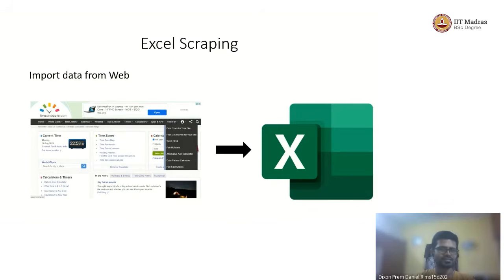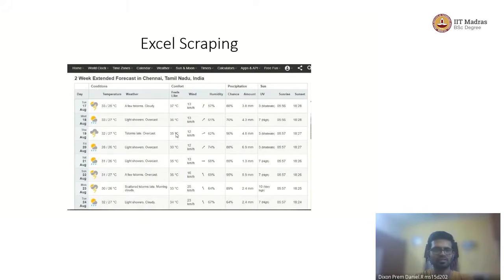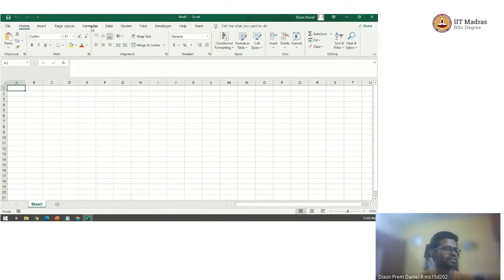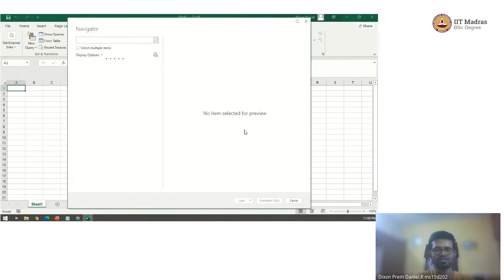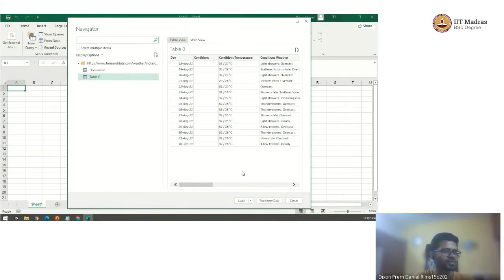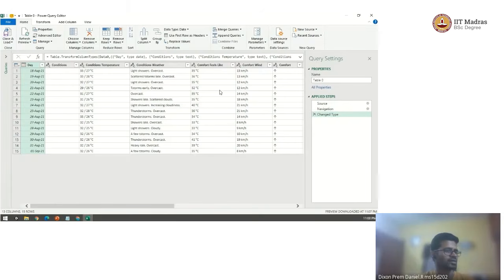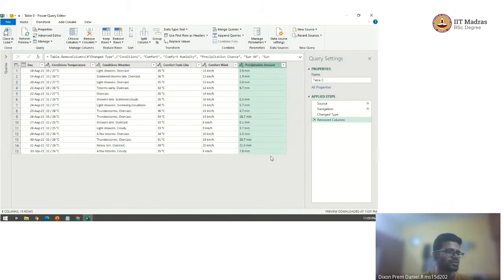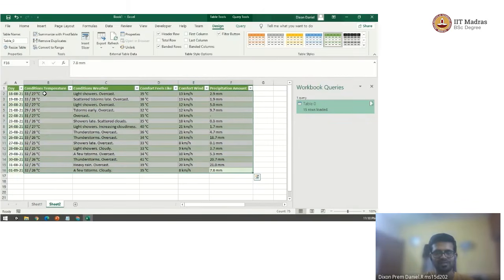L5: Get the data scraping with EXCEL | web scraping & power query tutorial for data import & refresh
Video Overview
 This lecture demonstrates how to import live data from the web into Excel using the Get and Transform Data feature also known as Power Query You will learn how to scrape data from a website load it into Excel transform the data and set up automatic refresh for the latest updates The example shown uses a two week weather forecast for Chennai but the technique works for any website with table based data This practical session shows how to save time and improve your data analysis workflow by automating web data import into Excel

 IIT Madras offers four year BS programmes that aim to provide quality education to all irrespective of age educational background or location The BS programme has multiple levels which provide flexibility to students to exit at any of these levels Depending on the courses completed and credits earned the learner can receive a Foundation Certificate from IITM CODE (Centre for Outreach and Digital Education), Diploma from IIT Madras or BSc/BS Degrees from IIT Madras